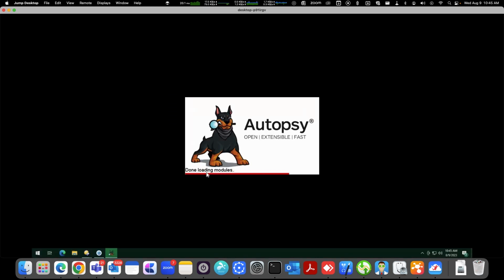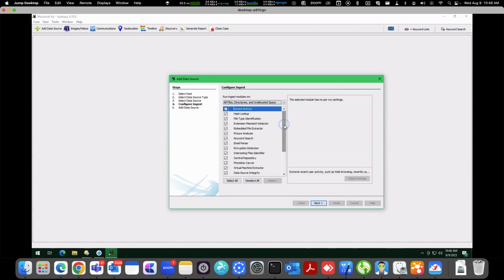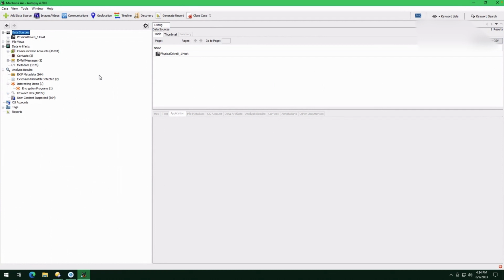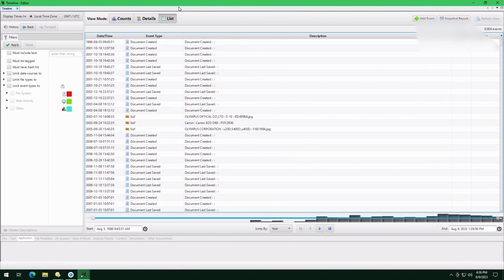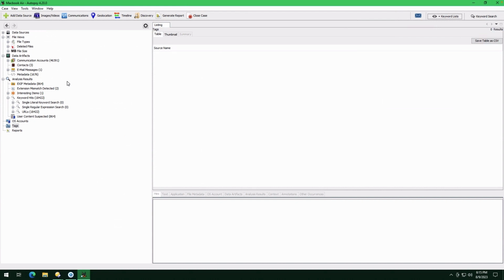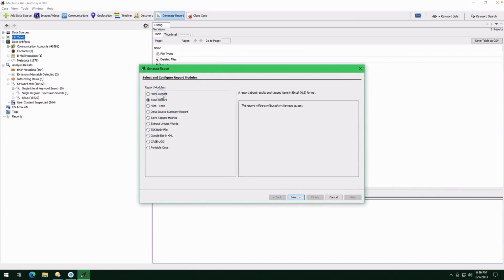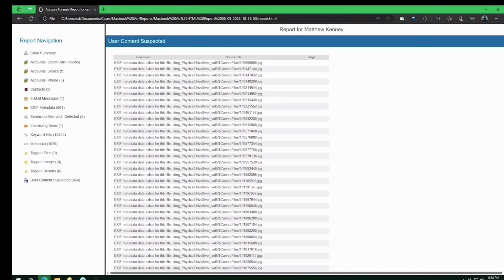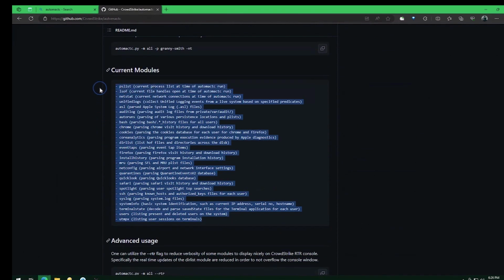Exploring the Power of Autopsy Forensic Software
Whether you're a budding investigator, a tech enthusiast, or simply curious about the unseen realms of data analysis, this video provides an insightful overview of how Autopsy works its magic. From analyzing hard drives to extracting valuable insights, you'll be amazed at the depth and breadth of information this software can unveil.